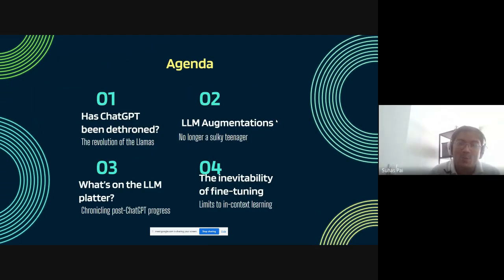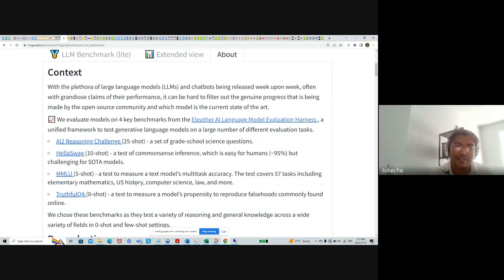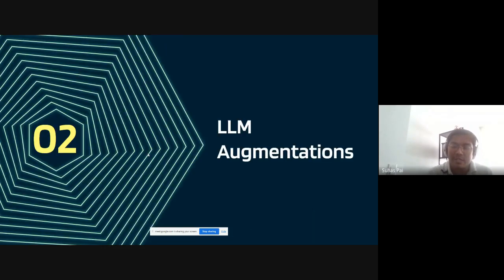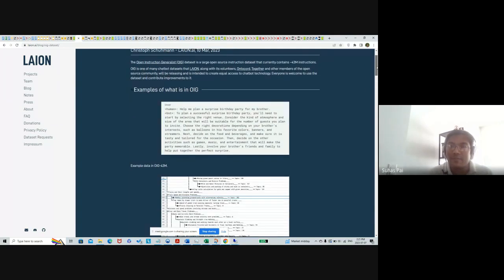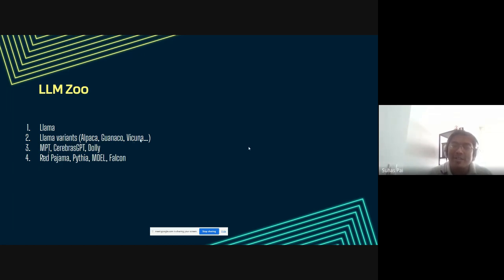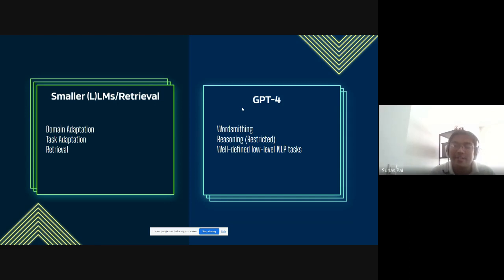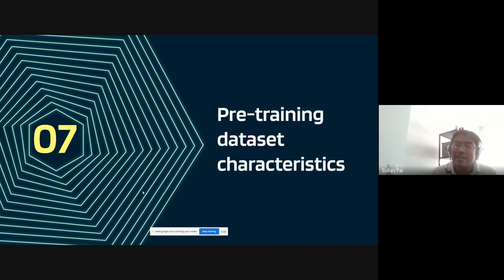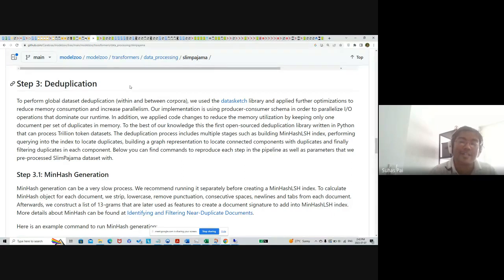​Which Open-source LLM to Choose for Your Task?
Dozens of open-source LLMs have pounced on the scene in the last several months. Can you actually replace chat-gpt/gpt-4 with them? What are they useful for and how can you use them in production? How do you select one from dozens of available models? What are LLM evaluation measures actually measuring? In this talk, we will explore these questions and try to provide a framework to resolve the build vs buy conundrum that many individuals and organizations find themselves in